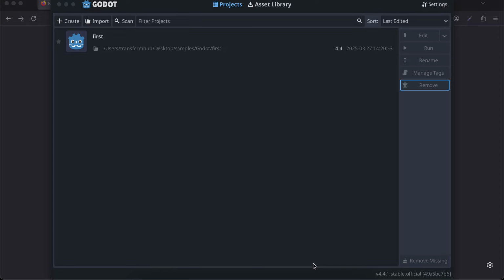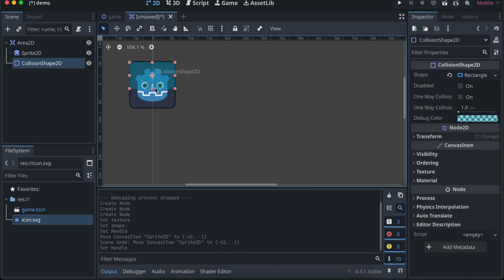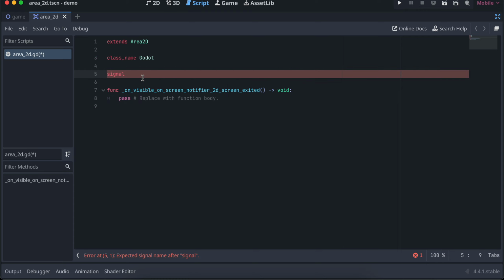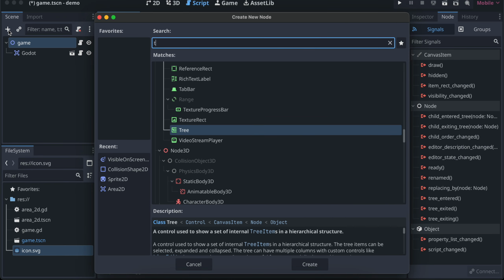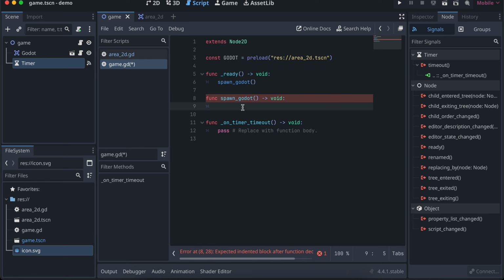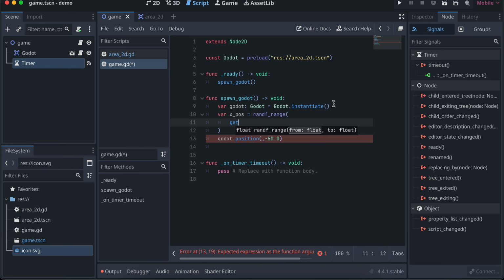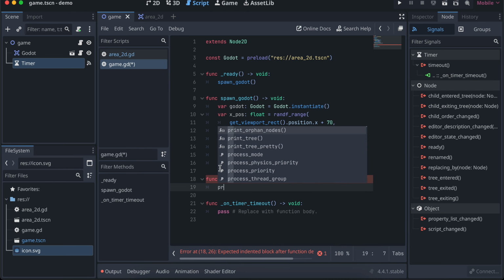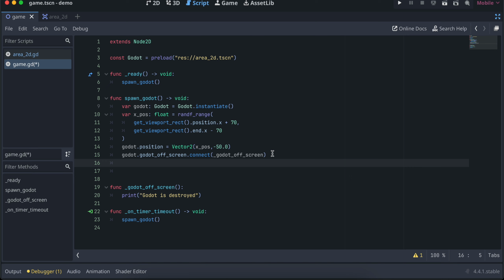How to Programmatically Spawn Objects and Connect Signals in Godot Game Engine